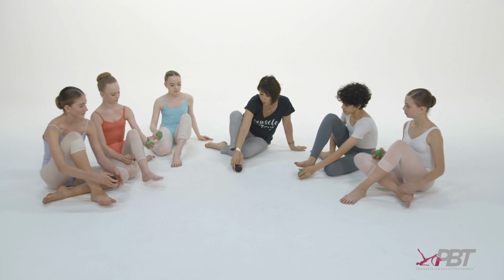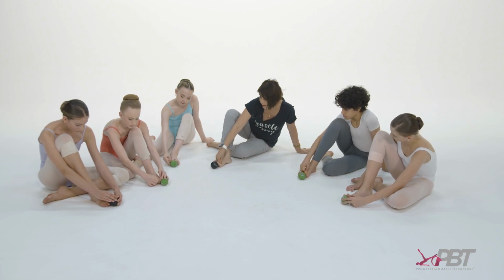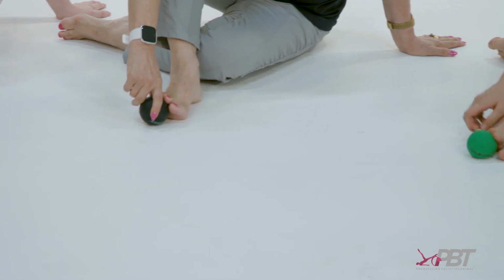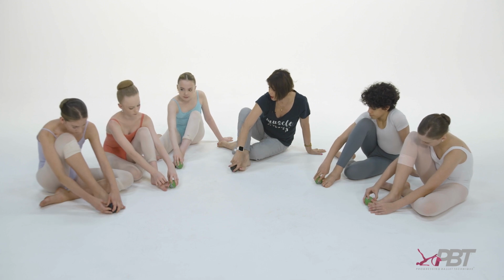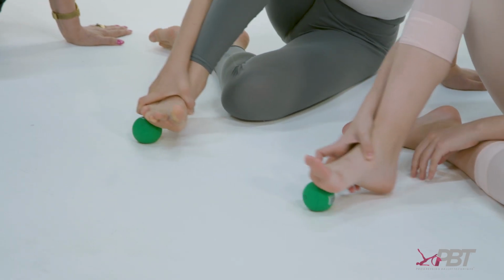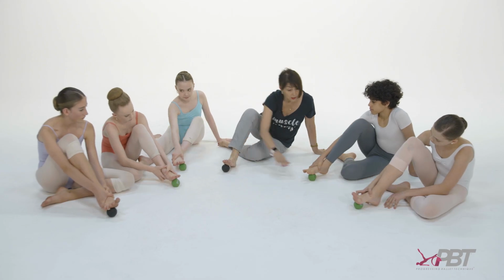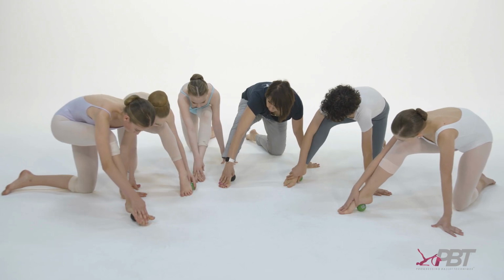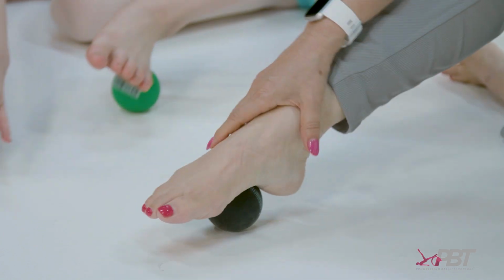Foot Therapy | PBT exercise with a lacrosse massage ball by Marie Walton-Mahon.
Fascia or connective tissue covers every group of muscles, nerves, bones and ligaments. Fascia is made up of collagen fibres which flow when warm. This excellent exercise warms up the entire foot and increases the pliability of the foot ready for class. You apply pressure with your hand to maximise the release.

Using a handball, massage ball, lacrosse ball, pinky ball, Franklin ball – the name varies in every country!
1) Each toe makes a demi-pointe as you massage each toe for 30 seconds.
2) Roll the ball sideways as you make a demi-pointe with the toes spread.
3) Kneel and roll the foot forward and backwards through the centre of the foot.
4) Roll the ball around the other edge of the foot and moving slowly up into the Achilles tendon.

About Marie:
Marie has been known for her creative teaching skills for almost 4 decades and has trained many professional dancers and teachers’ worldwide. She has experimented with outstanding success the use of muscle memory to improve students understanding of core stability, weight placement and alignment for over 20 years. Safe Dance training has been a passion for Marie as an educator for over 40 years. Each exercise in Marie's PBT Method has been developed with care and guidance with a team of physiotherapists. The program has now gone global and is being taught in over 3500+ schools.

About PBT:
Progressing Ballet Technique (PBT) is a revolutionary program designed to improve dancers technique through training their muscle memory as well as prevent injury through correcting common faults in dancers technique. Originally designed for classical ballet, the program is now being used to strengthen students of all forms of dance and adults for general fitness & body awareness. The program is now being taught in over 3,000 dance schools worldwide in 40 countries and it is only the beginning.